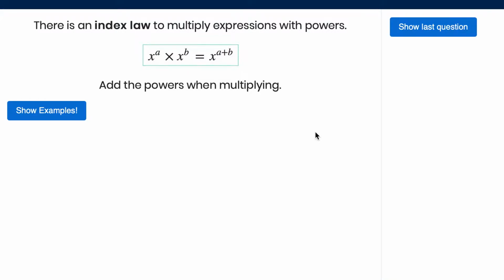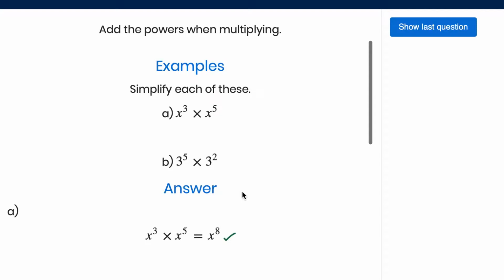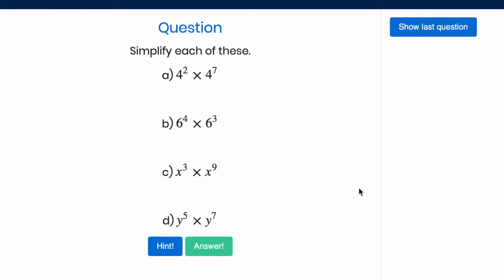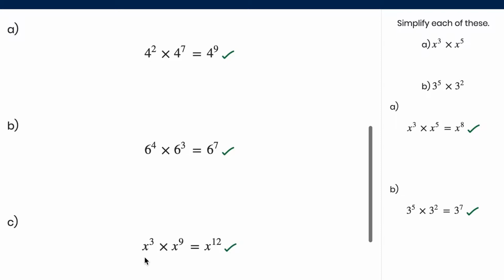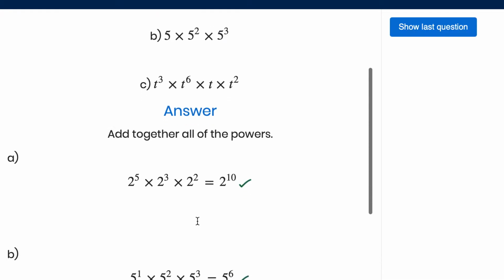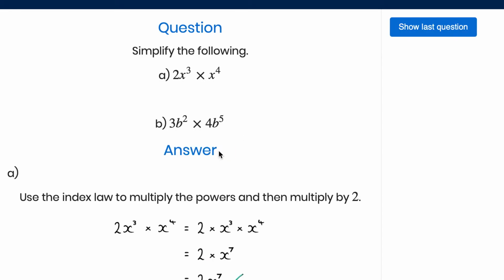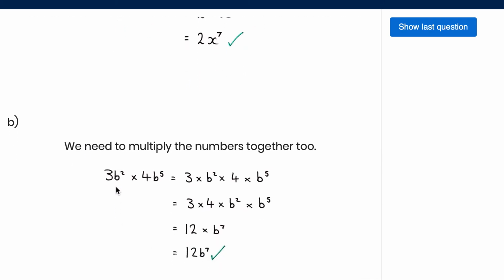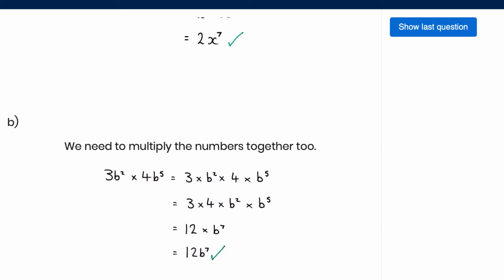Index Laws - Multiplication Law - Examples and Practise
Learn how to use the index law for multiplication and why it exists. Practise examples for yourself that could come up on your exam, including a bonus question combining it with numbers, that many people get wrong.